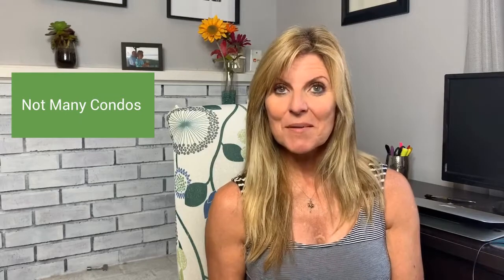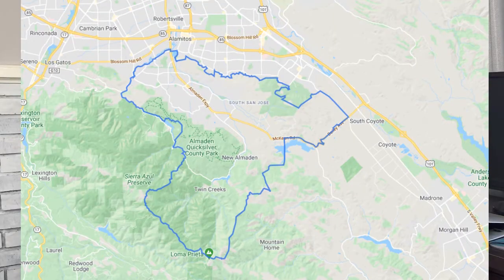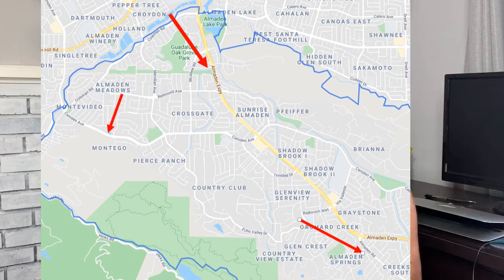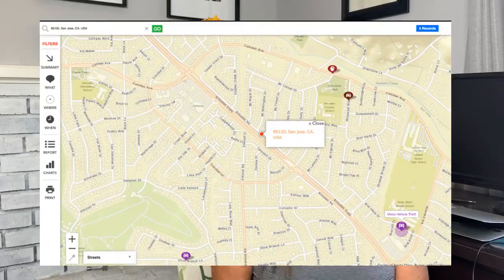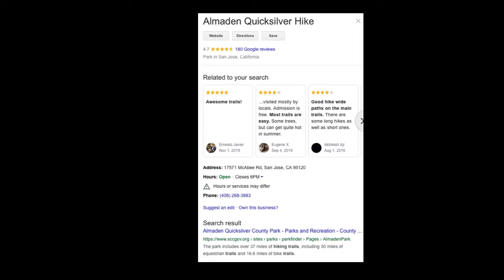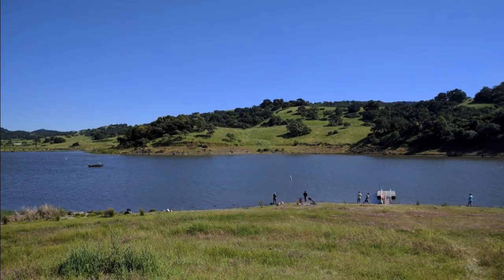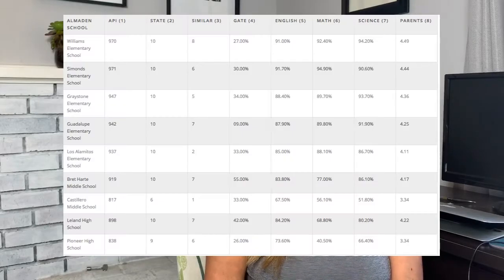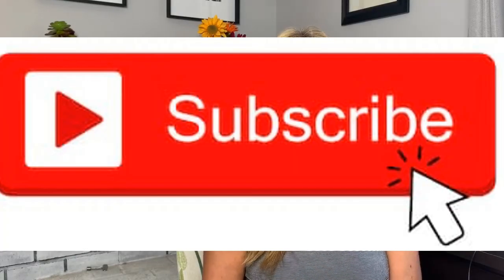Almaden Valley Pros and Cons!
Almaden Valley, San Jose Pros and Cons! Such a great place to live!

I'm a Realtor in Silicon Valley, specializing in selling homes that are in Trusts, Probate, when people inherit houses they need to empty, prep for sale and sell for top dollar, and when Seniors need to downsize or retire out of the area. Not to mention about 30% of my business is helping regular buyers, sellers, and investors. My team and I can help with every step of the process!

I'm originally from Atherton, went to college in Upstate New York, have literally traveled around the world on a ship, and have lived in 2 other countries (Canada and Finland) with my ex-husband who was a professional Hockey player (yes, he played for the Sharks!). I am now the modern version of The Brady Bunch with 2 daughters, and 2 stepsons, and a proud wife of an Srgt with the San Jose Police Department. Can't wait to meet you and help you in any way with housing!

Need to sell a house that has deferred maintenance? Want to sell fast for cash and still get multiple offers?

There are many keywords that you can search for and find my other videos
real estate san Jose,
san Jose real estate,
silicon valley real estate,
silicon valley homes for sale,
homes for sale silicon valley,
house for sale,
 house for sale san Jose,
 house for sale silicon valley,
 Los Gatos homes for sale,
 sell your house,
 sell your house fast,
 sell your house for cash,
 Sunnyvale homes for sale,
Campbell homes for sale,
willow glen homes for sale,
Almaden Valley homes for sale,
Cambrian homes for sale,
sell my house,
sell my house for cash,
 inherited a house,
need to sell my house,
probate real estate,
probate house sale,
sell my parents house,
bay area real estate,
bay area homes for sale,
moving out of California,
leaving California,
cost of living silicon valley